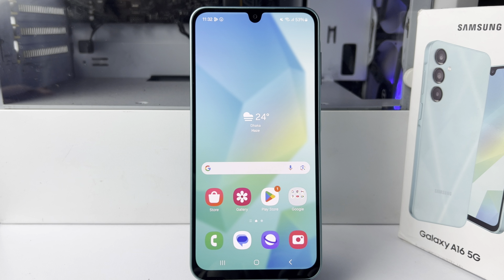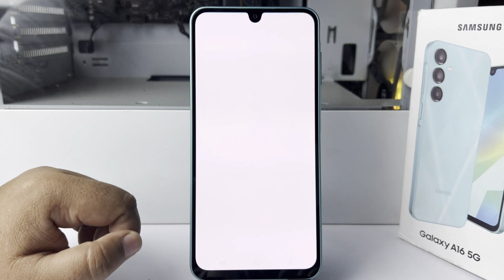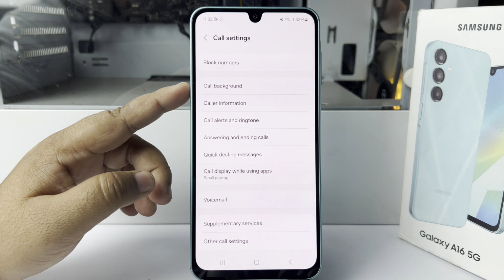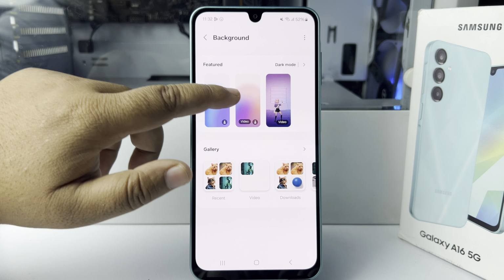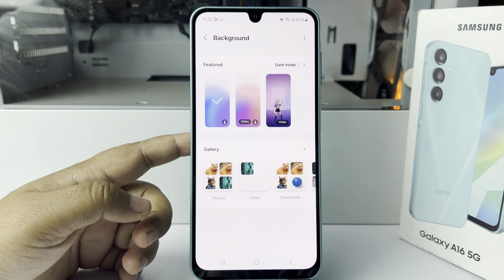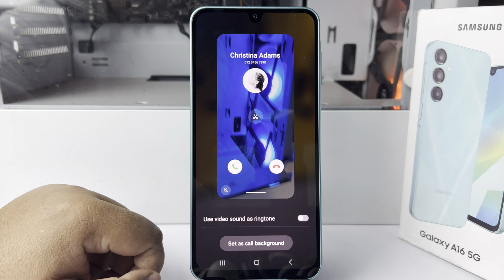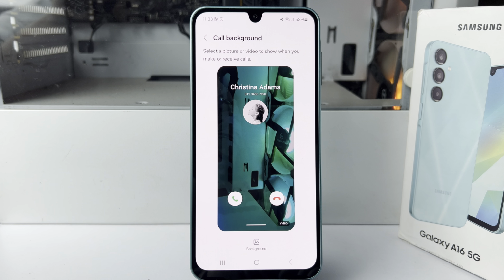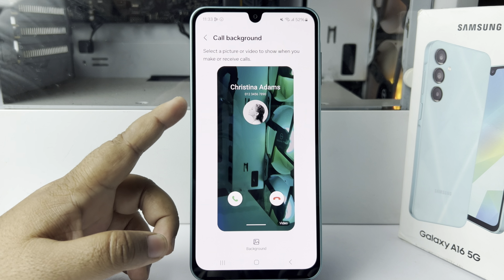Galaxy A16: How to set videos as call background android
After enabling video call effects, you can change the video call background on Samsung phones and tablets.

How to set video call background in Samsung?
How do I put a video on my call screen?
How can I change the background of my video call?
How to set video call on Samsung?